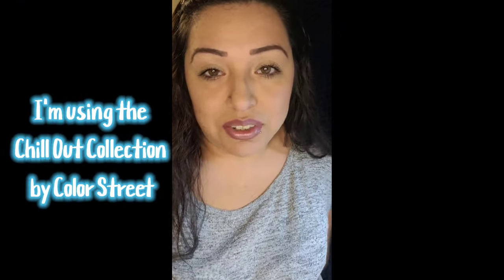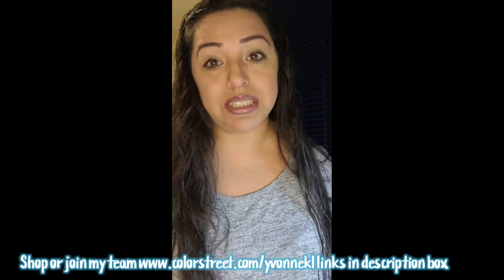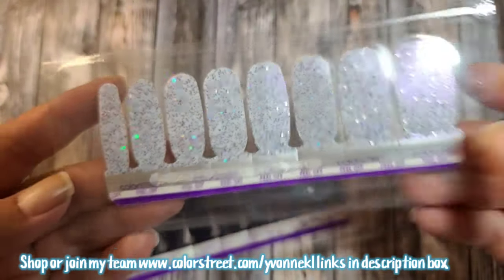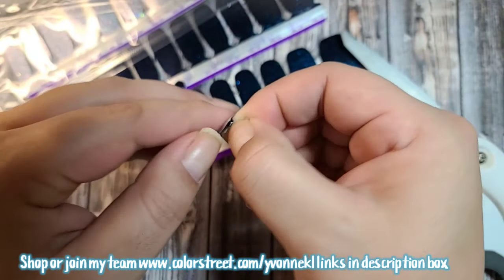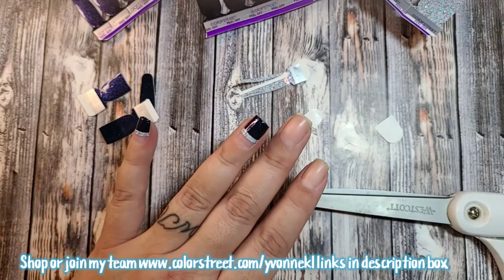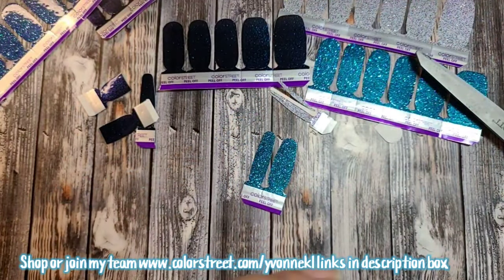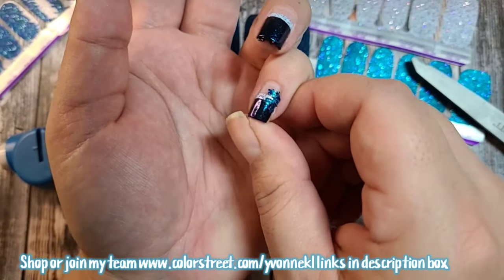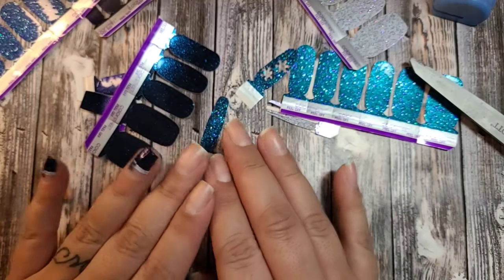French Tip Snowflake design using Color Street Chill Out Collection HOW-TO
💜My Facebook Group One Polished Mama

💜Come join my team and let's get paid weekly for having pretty nails and sharing!!

Hope you enjoy this design!! Any questions please ask 🥰 I did this live in my fb group 🥰